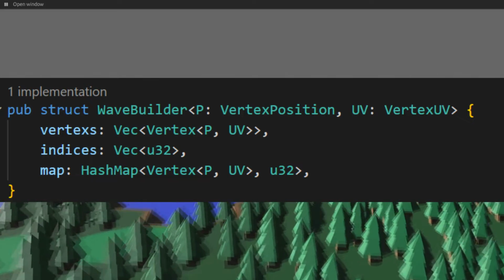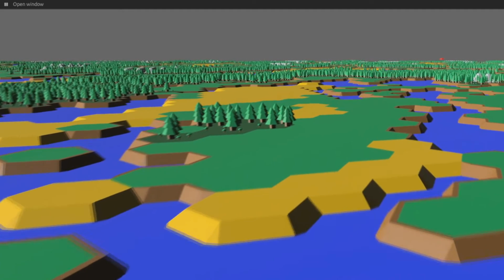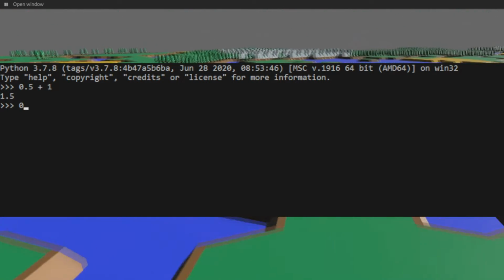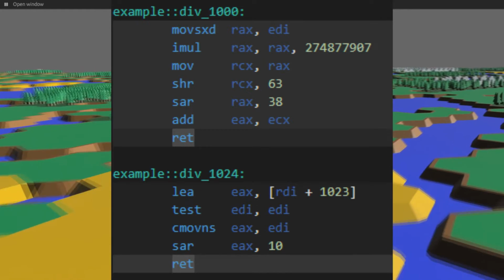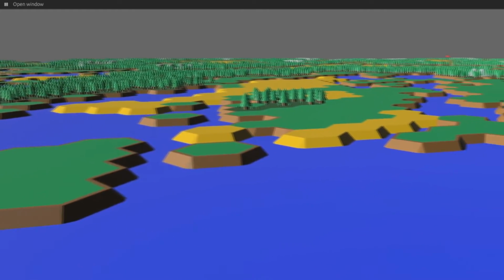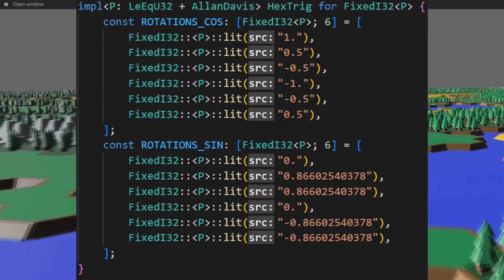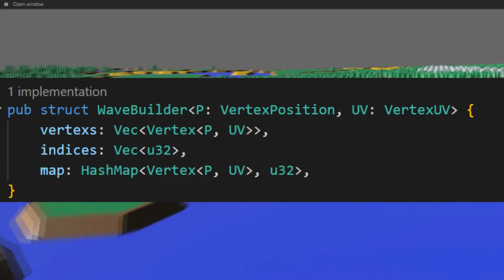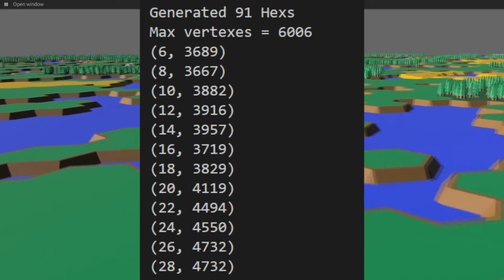Why I Swaped to Fixed Point Numbers in my game UTDTG devlog 2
In this video, I talk about how I changed my game to use fixed point numbers for its mesh generation. and releases my new plugin that allows you to create and use this wave collapse in your own games.

00:00 Intro
01:12 Cutting down on vertexes
03:21 Why I Stoped using Floats
06:32 Why I Stoped using Ints
09:47 Fixed Point Numbers
12:20 Making it a plugin
13:23 Getting inside speedup
14:40 A few notes on the plugin
16:11 NextTime